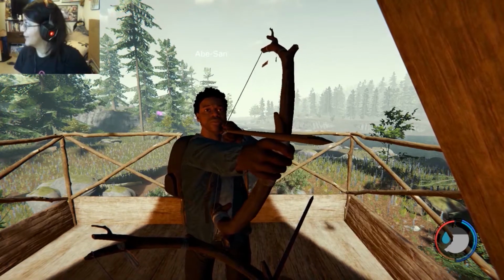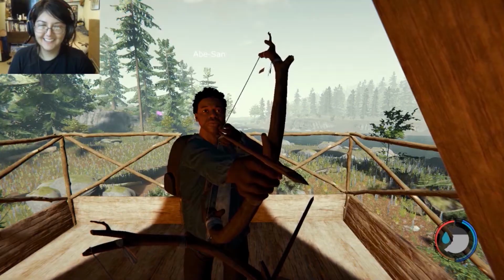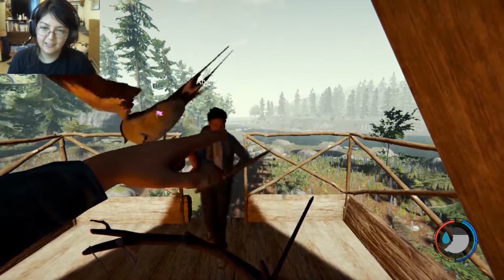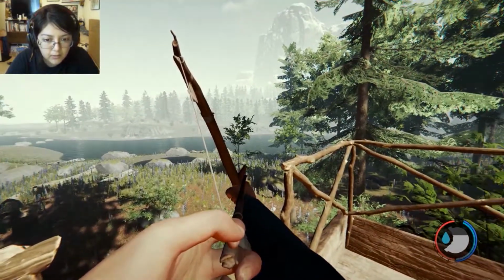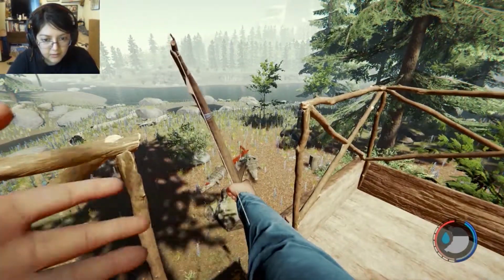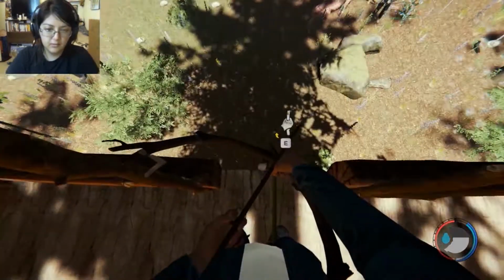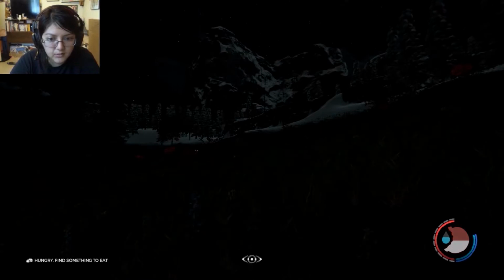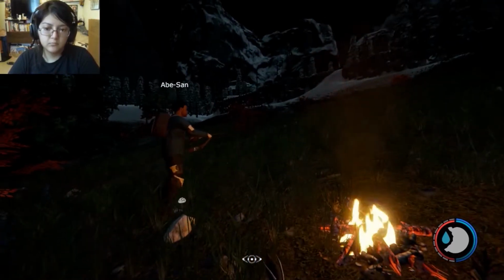AND WE ARE BACK -The Forest (Part 4)